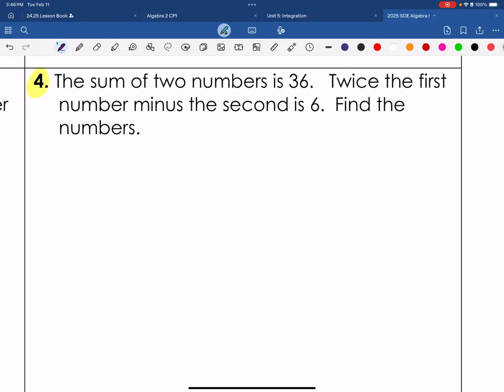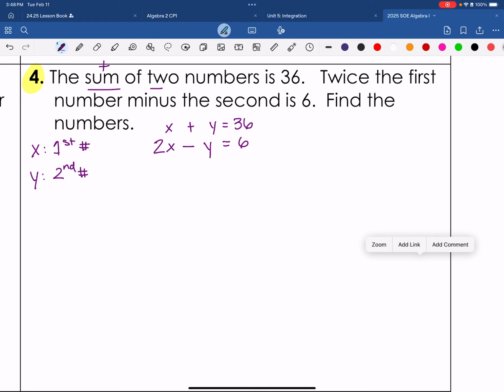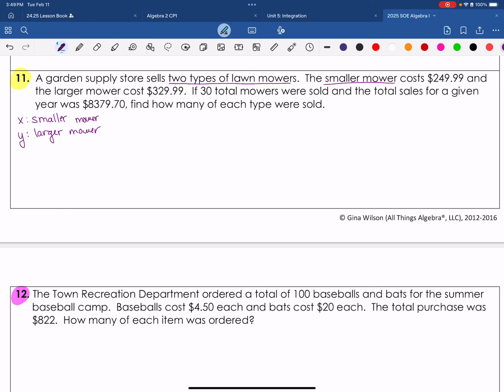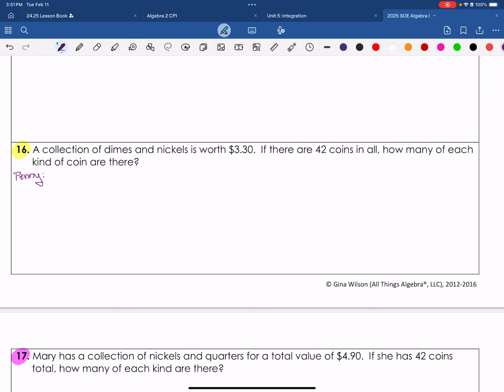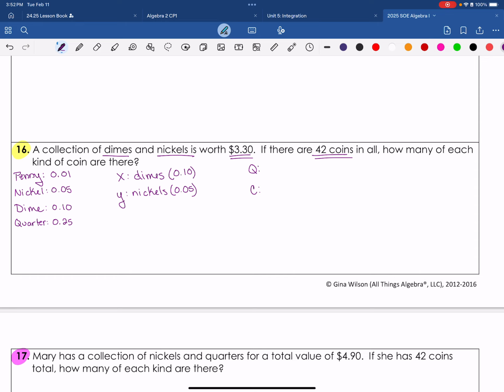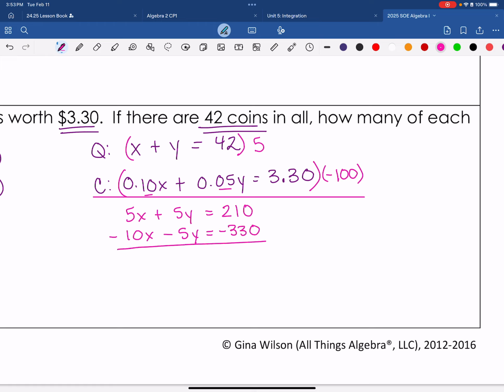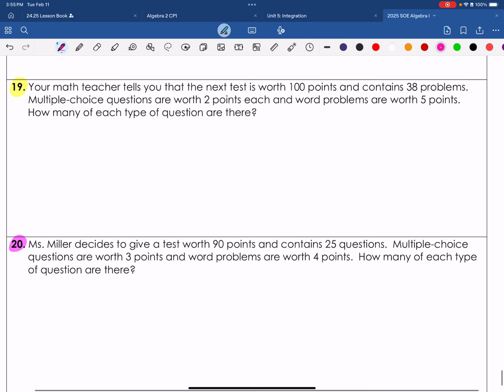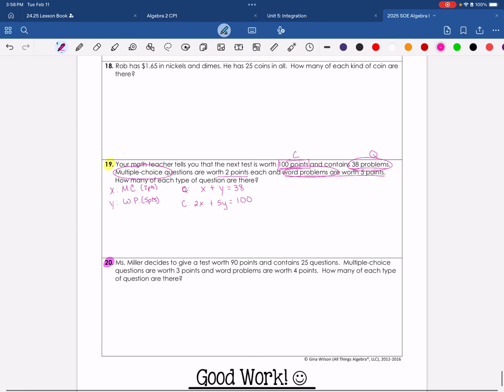System of Equations Word Problems